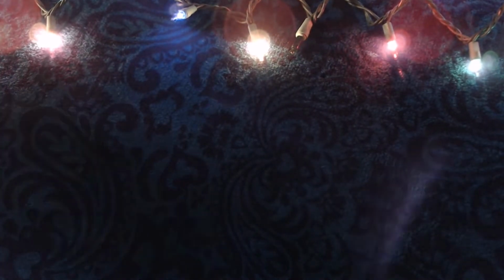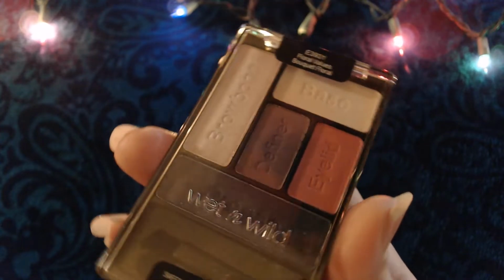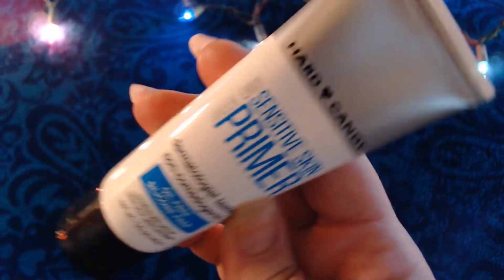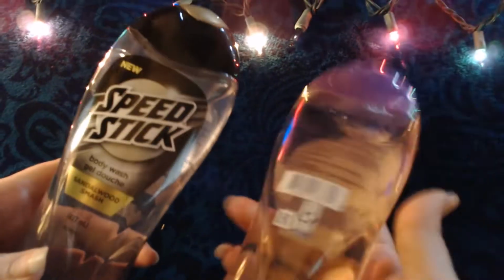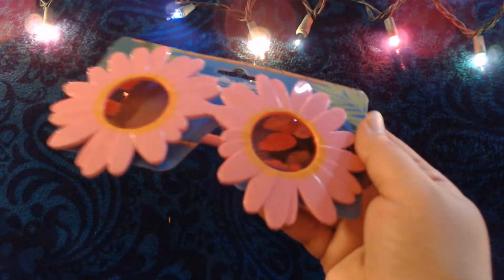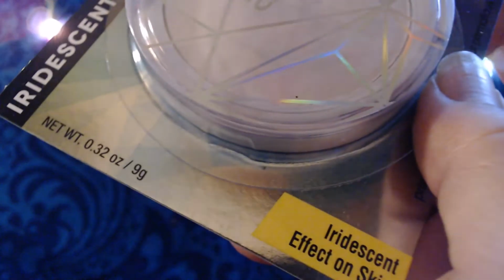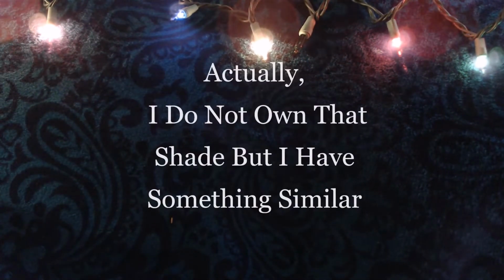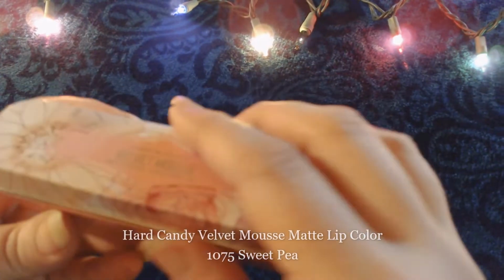Dollar Tree Haul 2021 ~ Jezzy 2much4u ~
~ There's a lot of New Makeup showing up at Dollar Tree :) So You Already Know I Had To Pick Up Some Things!

~ Makeup Swatches Are Shown at 13 minutes ~

~ Here's The Products I Swatched ~

~ Hard Candy Metal Glaze 12 hour intense Liquid Foil 1285 Rose Gold
~ Wet N Wild Coloricon Eye Shadow in the Shade Floral Values E3931
~ Hard Candy Stay in Line 12 Hour Waterproof Mechanical Gel Eyeliner 1294 waterproof black
~ Hard Candy Velvet Mousse Matte Lip Color 1075 Sweet Pea
~ Hard Candy Iridescent Pearl Highlighter 1244 Prismatic HIghlighter
~ Hard Candy Fox in a Box Marbleized Baked Highlighter 1342 Glamour Girl
~ Wet N Wild Megalast Liquid Catsuit Matte Lipstick Lavender Crown 971A
~ Wet N Wild Megalast Liquid Catsuit Metallic Lipstick Once in a Bronze Moon 964A
~ Wet N Wild Megalast Liquid Catsuit Metallic Lipstick Honeyglaze 960
~ Wet N Wild Megalast Liquid Catsuit Metallic Lipstick Bali in Love 949A

~ There's a Lot of Great Items I haven't Seen Yet But People Are Finding a Lot of Awesome Products at Dollar Tree Recently ~ Like ~ Loreal Infallible Paints Metallic Lipsticks ~ Many different Maybelline Products ~ Full size Hard Candy Highlighter Palettes,  Eyeshadow Palettes And Loose Face Powders ~ Wet N Wild Highlighters, Bronzers and Contour Palettes :) Also a lot of Wet N Wild Limited Edition collection items are showing up too!

~ xoxo ~